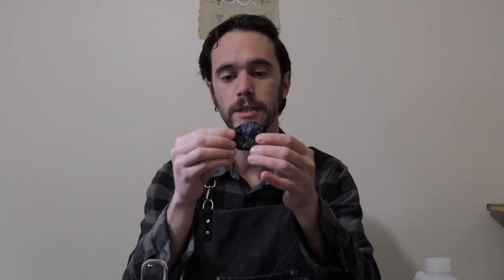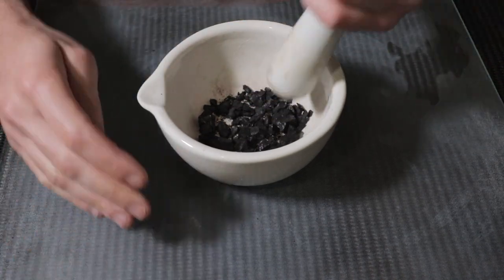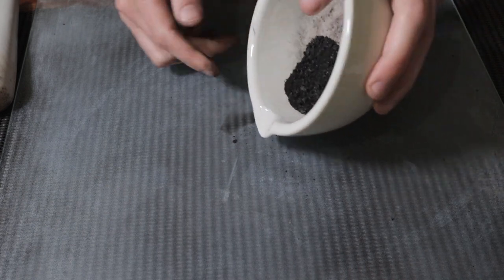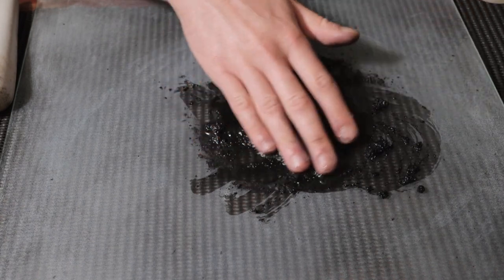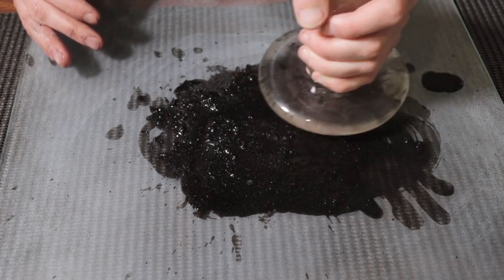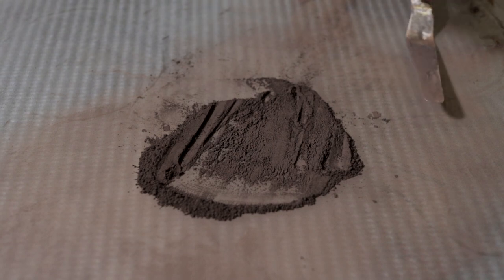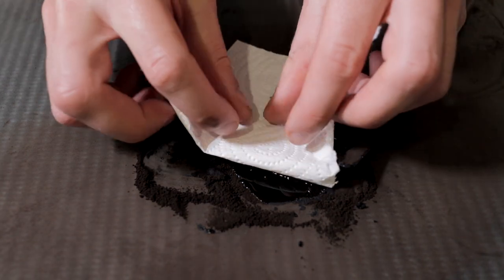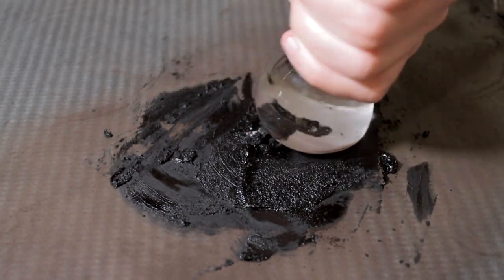Not so simple Charcoal Black pigment!